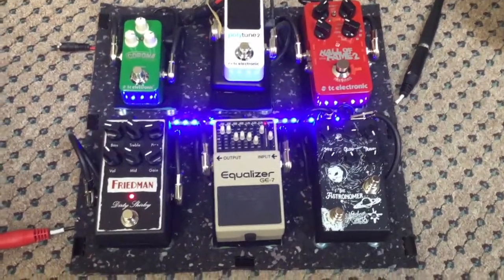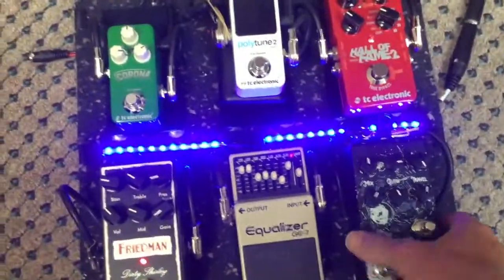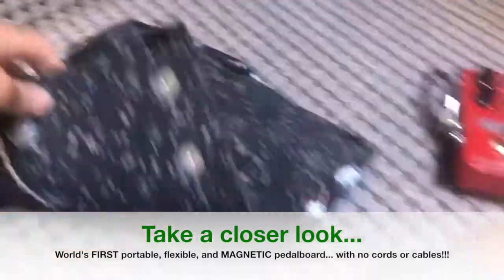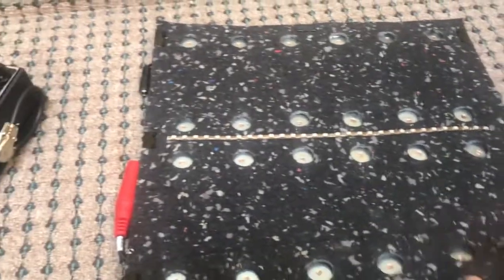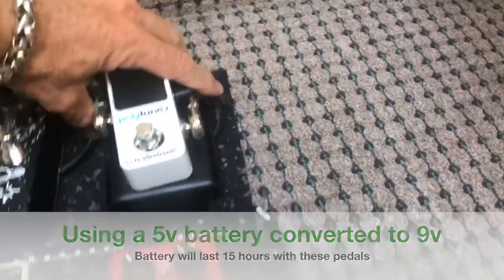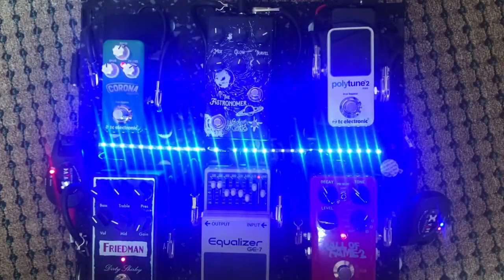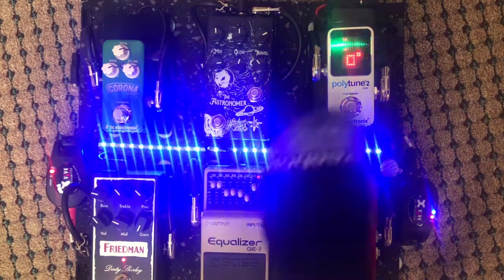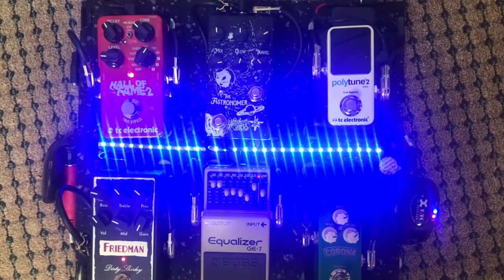The Matrix Pedalboard v2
The Matrix Pedalboard v2 is a fully-fledged pedal board that utilizes the power of magnets to cut out the need of re-plugging in power or patch cords. The board works by placing any pedal on our "pedal boot", then connecting the power and audio cables to the pedal itself. The pedal can then be set on the board, and it will work. This also enables the pedal to be moved to anywhere on the board without removing any cabling.